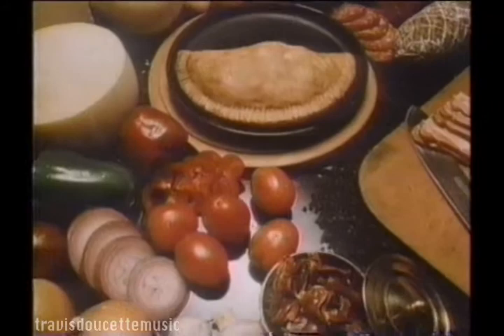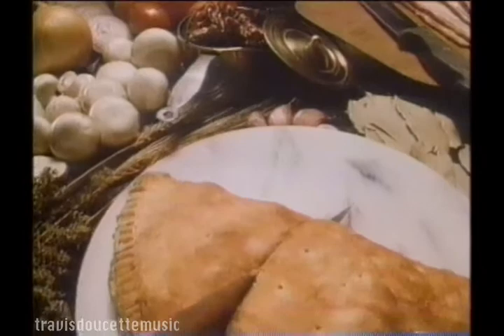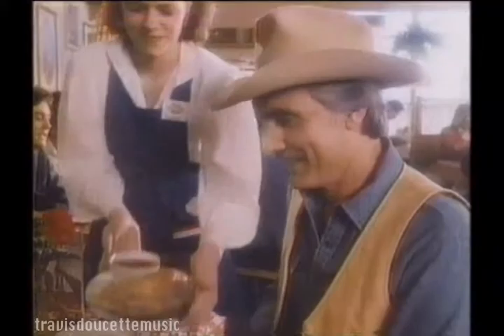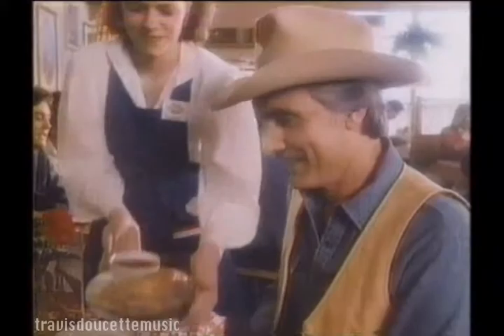Mother's Pizza Dennis Weaver 1986)